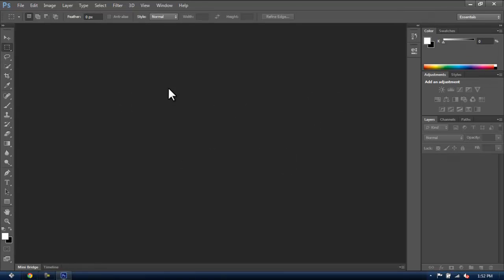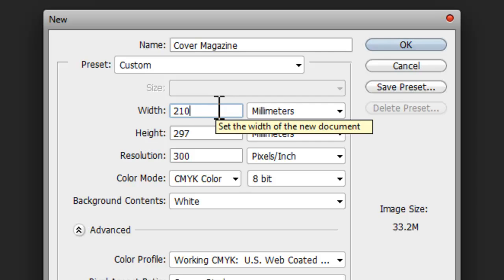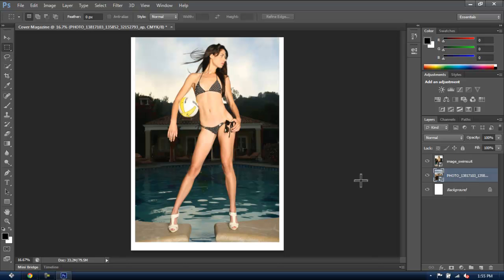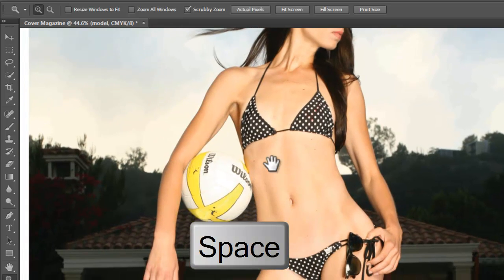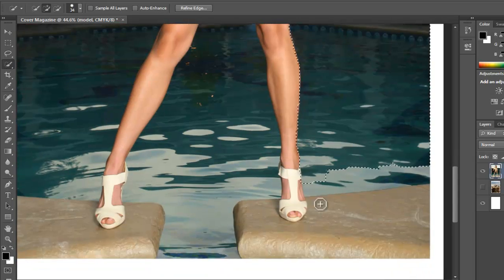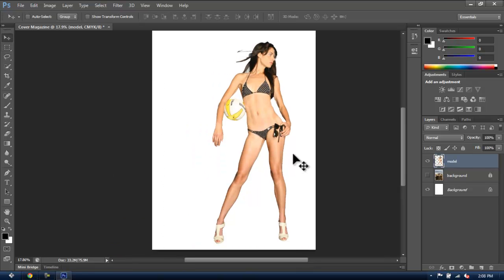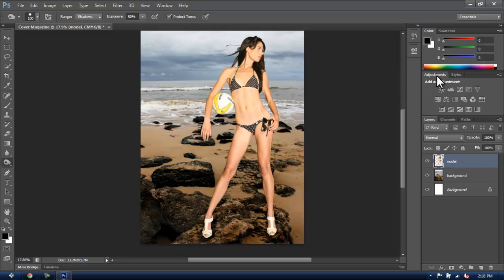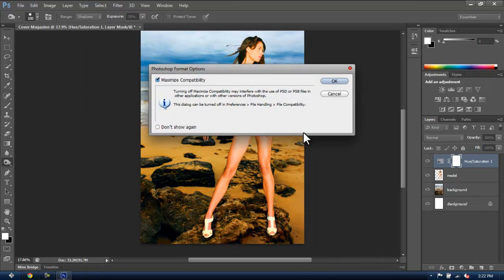Photoshop Course (make a magazine cover) Chapter 3 - subtract and replace a background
Download the two pictures to make the cover magazine. (Just wait 5 seconds and skip the add) Cheers

You can suggest content on the comments below or our facebook